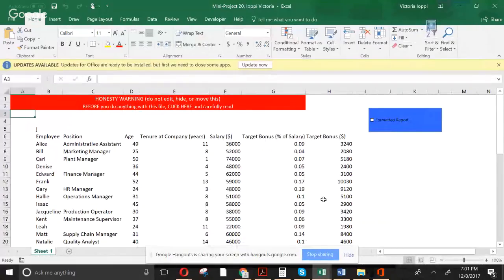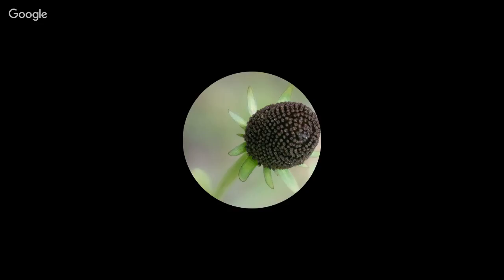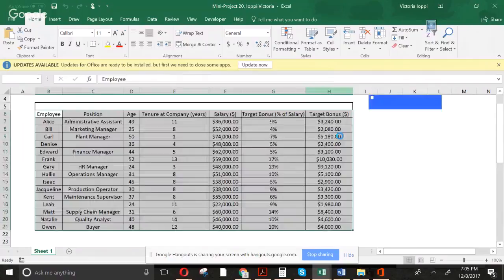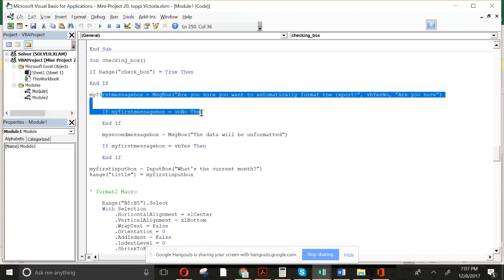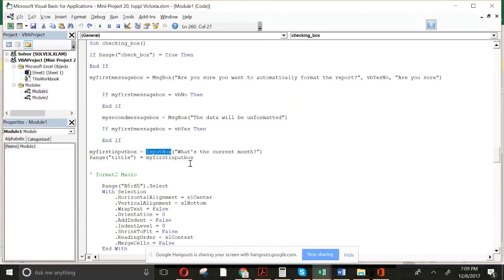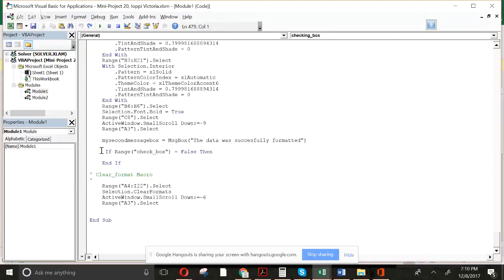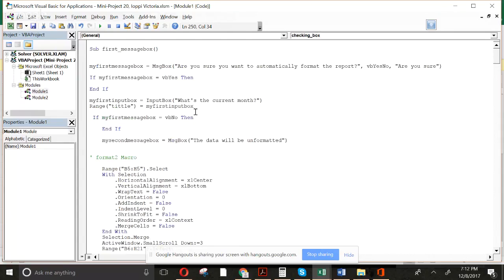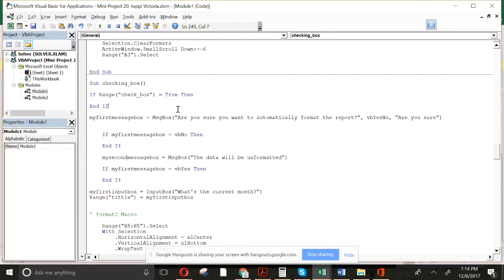Mini project 20